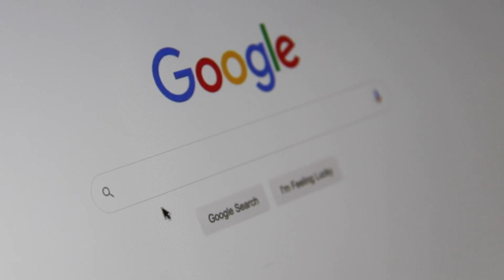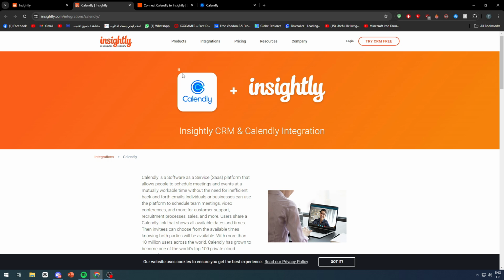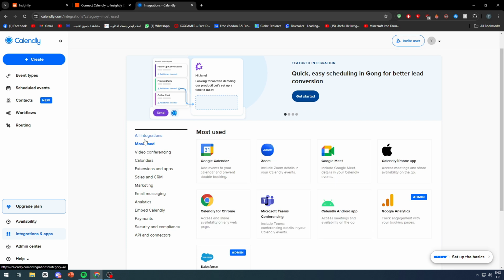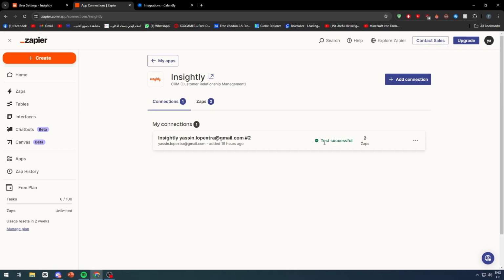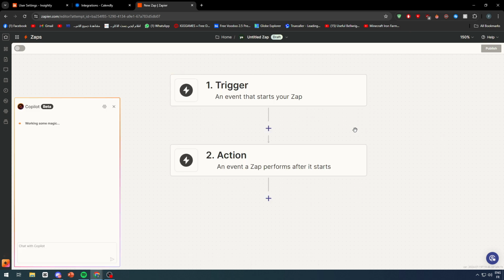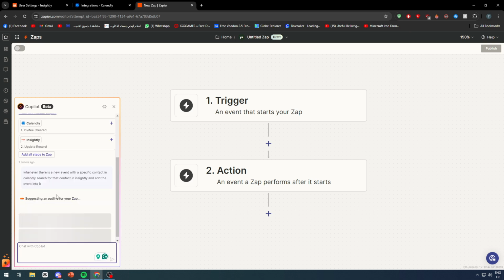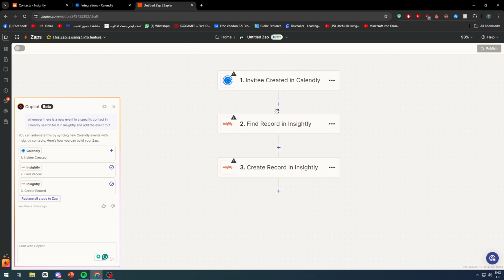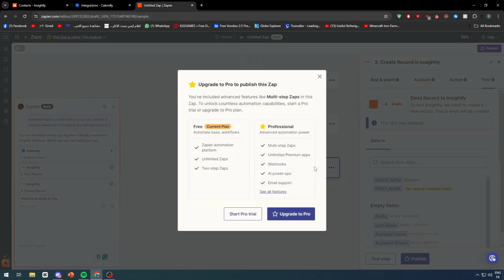How To Connect Insightly To Calendly ! (Full Tutoriala)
Today we talk about connect insightly to calendly,how to connect insightly to calendly,insightly integrations,insightly integrations explained